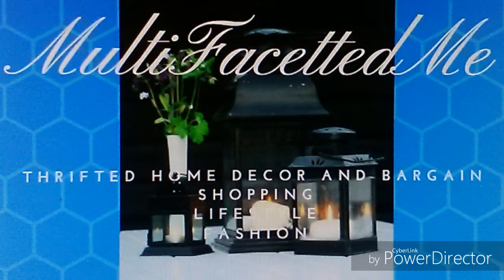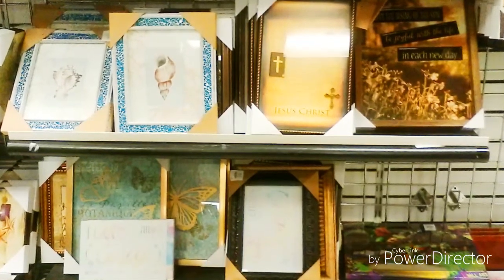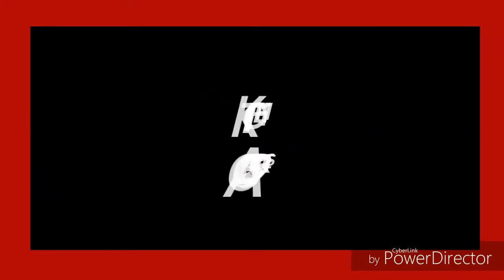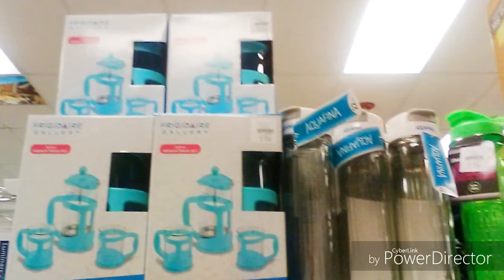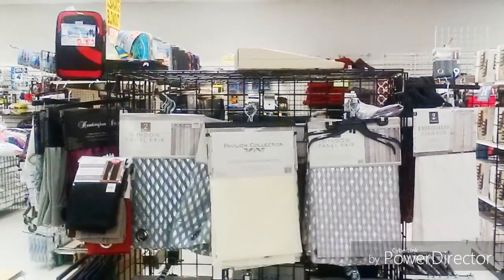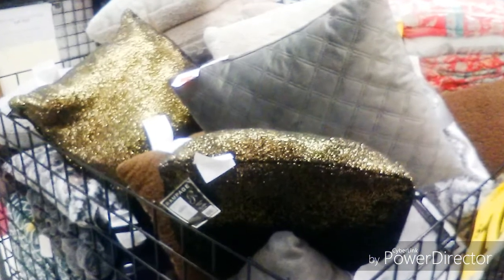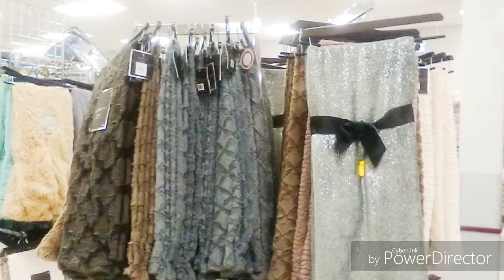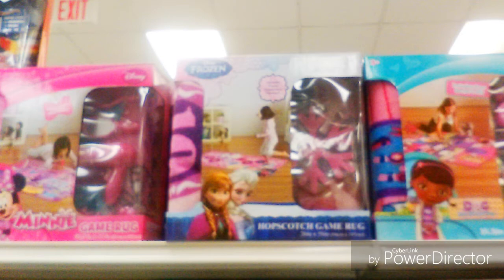Fallas | SWM | Home Decor | MFM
Discounted home decor, come shop with me and you will see the bargains.

how to shop at discount home decor store 2018
how to shop on  a budget 2018
luxe for less 2018
cheap finds 2018
discounted home decor 2018
home decor 2018
home decor shopping 2018
cheap home decor 2018
fall home decor 2018
winter home decor 2018
budget home decor 2018
bargain home decor 2018
spring home decor 2018
budget friendly home decor 2018
shop with me 2018Ross 2018
Roses 2018
TJ Maxx 2018
Marshall's 2018
Tuesday Morning 2018
Z Gallerie 2018
Family Dollar 2018
Dollar Tree 2018
Hime Goods 2018
Pier 1 2018
Ollie's 2018
Burkes Outlet 2018
CitiTrends 2018